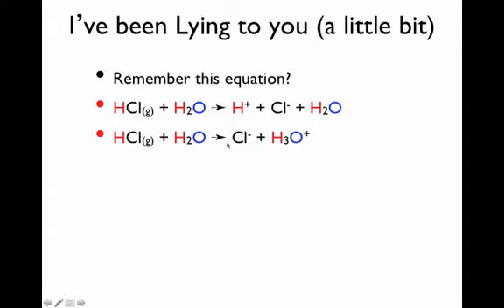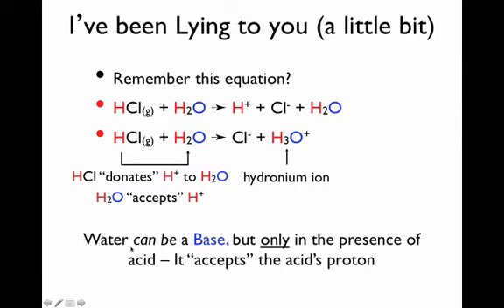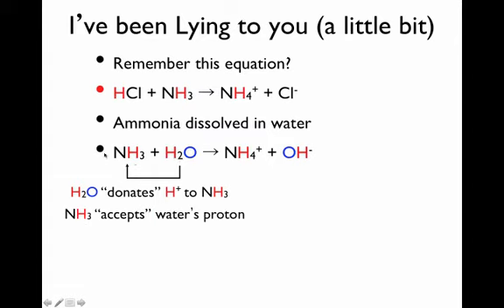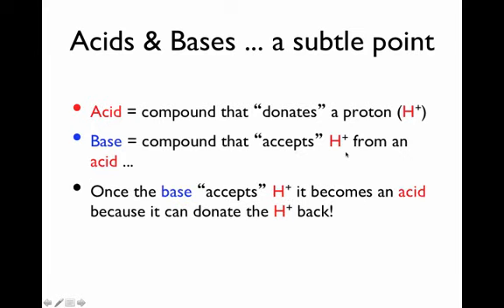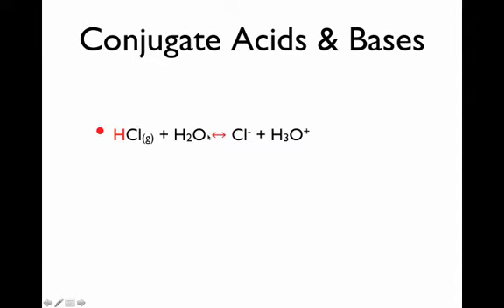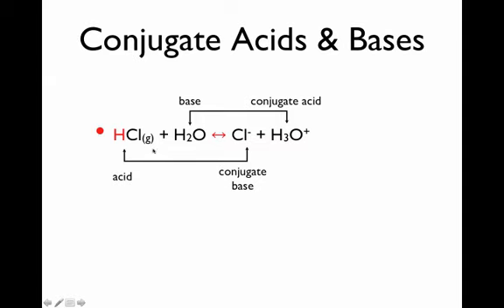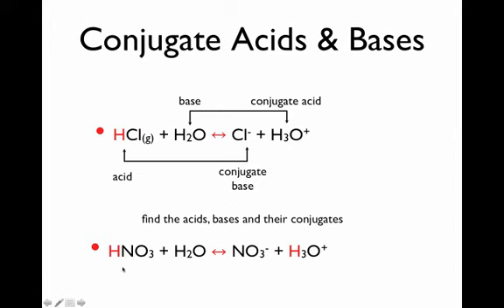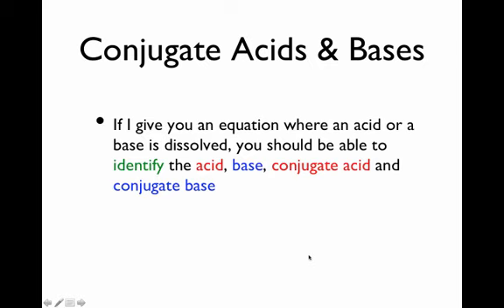8-4 More Details on Acids & Bases; Conjugate Acids & Bases